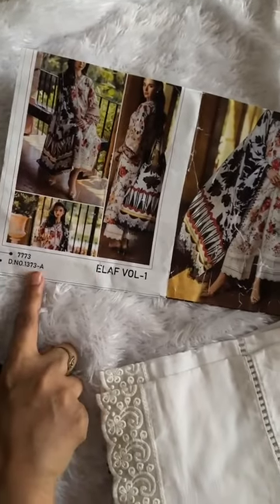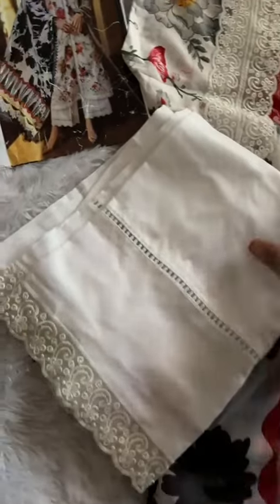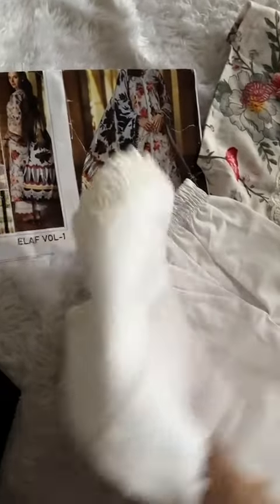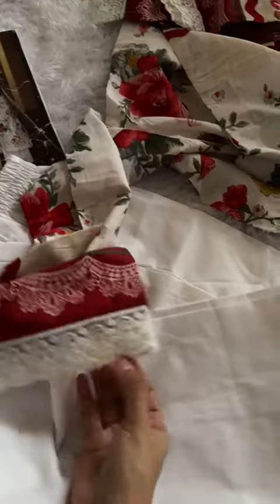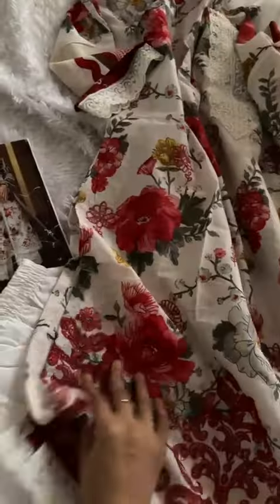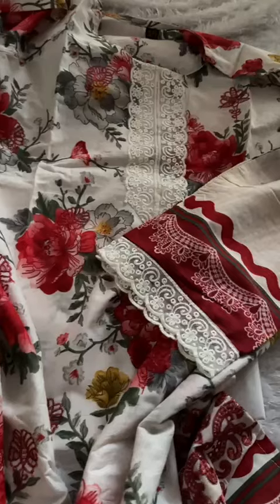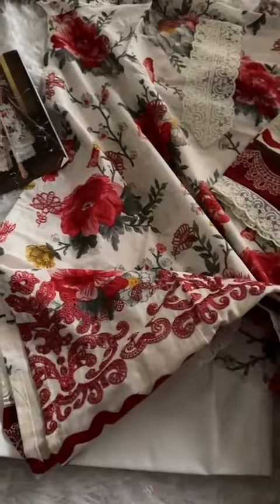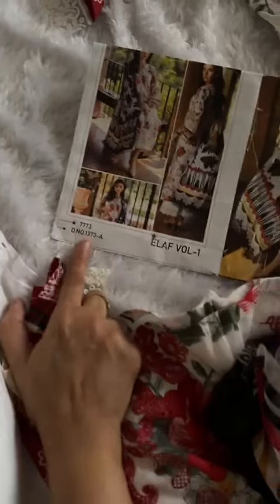READY MADE OUTFIT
Code 1373 cream

cotton self embrded suit
cotton bottoms
chiffon duptt mostly
just incase lawn sent no returns

Xl xxl 3xl sizes

Ready stock